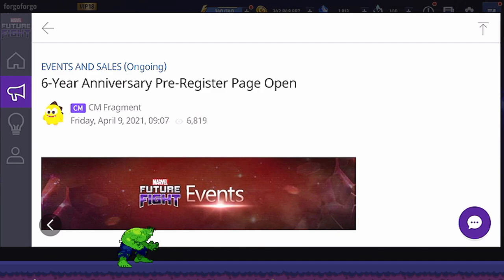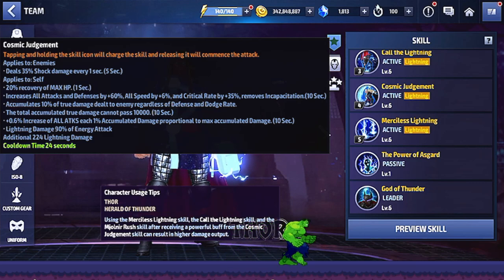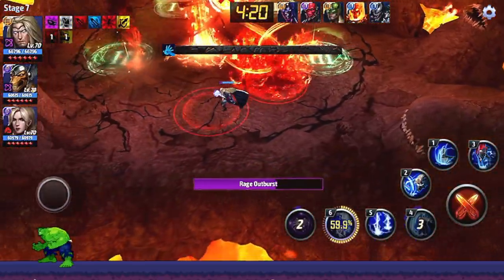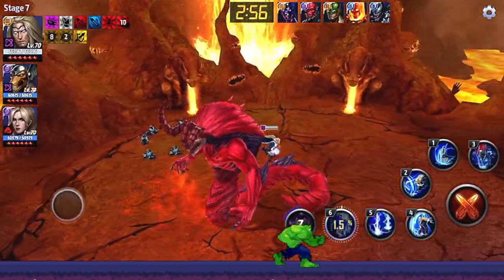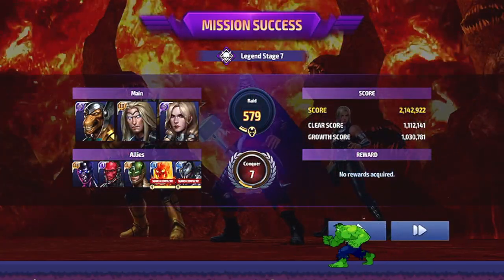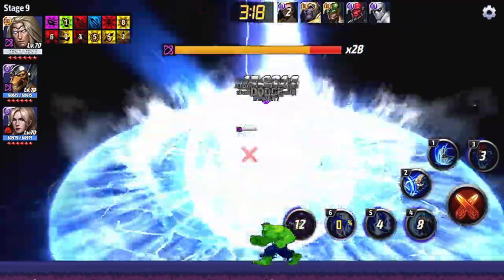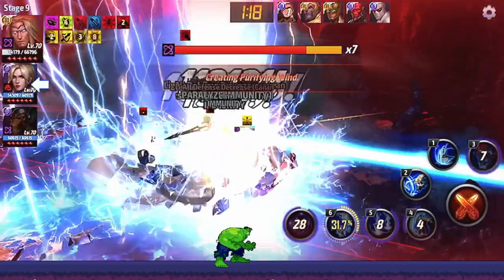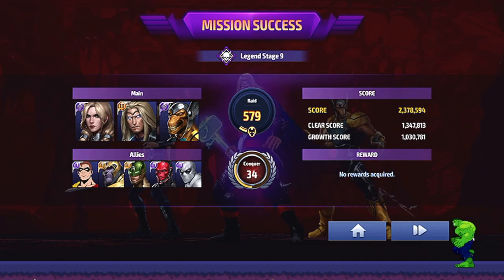Free T-2 selector and 600 crystals! How strong is Thor? Marvel Future Fight